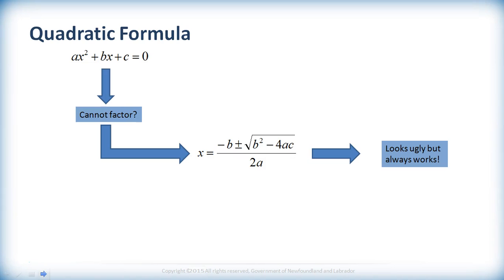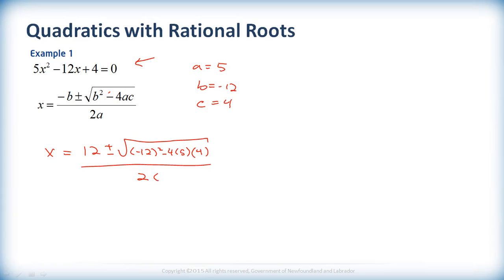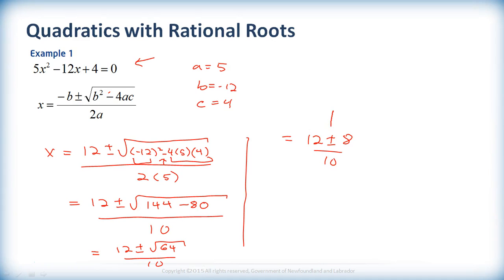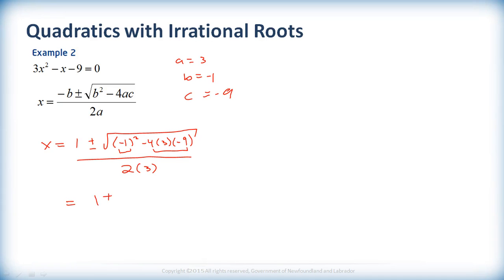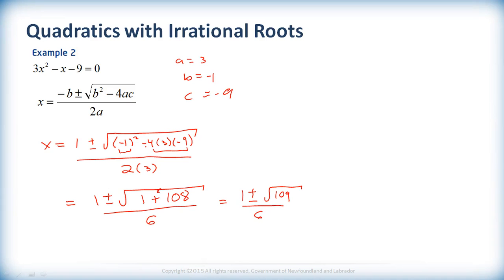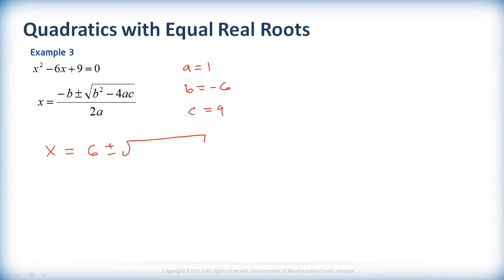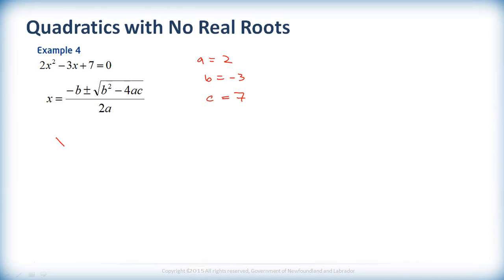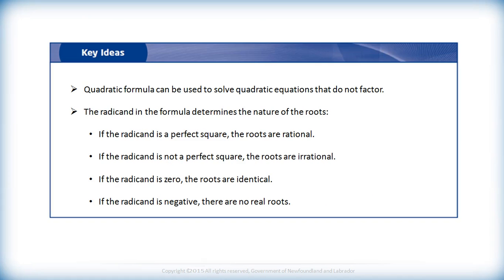Math 2201 - Ch.7 Sec. 7.3 - Solving Quadratic Equations with Quadratic Formula - instructionns